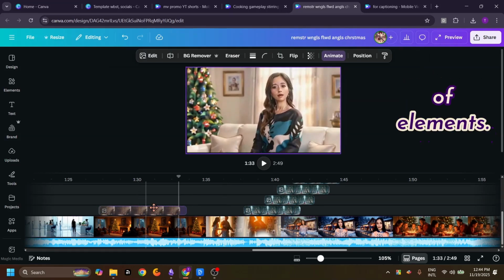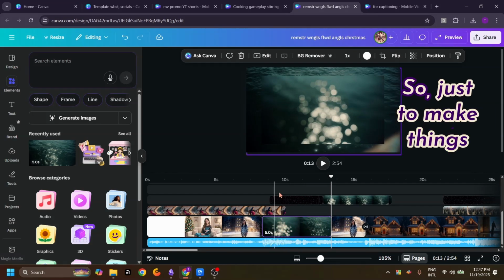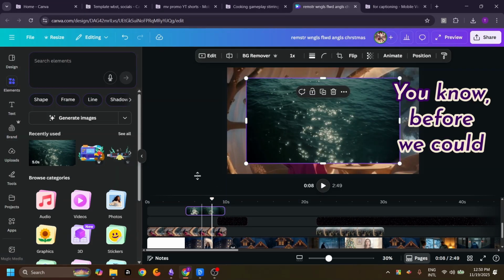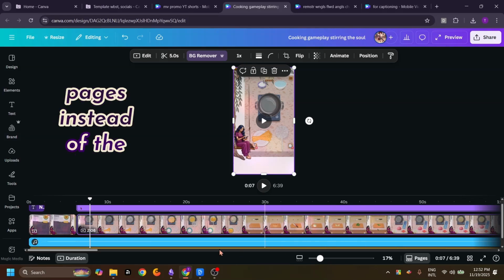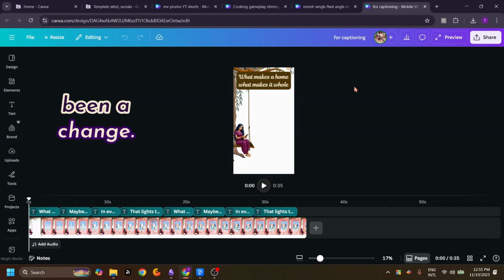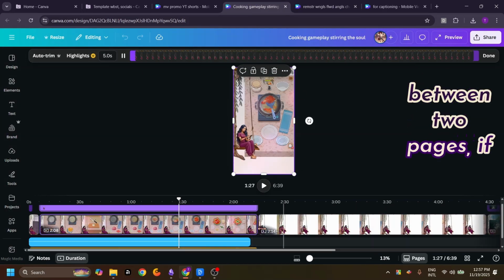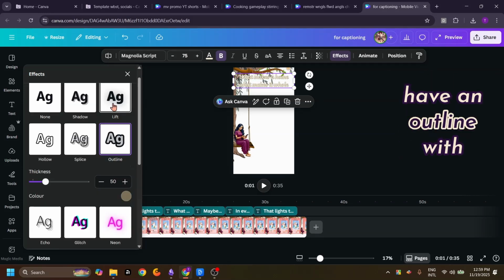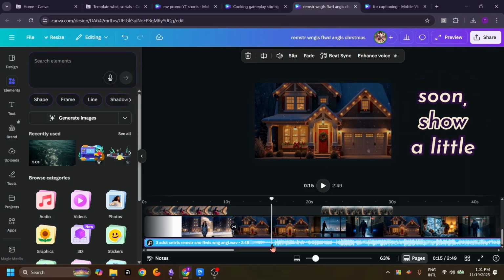Canva new video editor nov 2025 honest review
Let's create a win-win situation together.

2. Option 2: If this song resonated with you, then get
LIFE-TIME ACCESS to
COMMERCIALLY USABLE, unique, ever
GROWING LIBRARY for a
ONE-TIME PAYMENT: $19. Soon to become $39.

### YouTube chapters/time-stamps 🗺️📍

00:00 My impression of Canva
00:54 The new Canva video editor features
01:37 New way to add clips to new Canva video editor
03:12 What is wrong with the new Canva video editor
04:01 Solve the repeat problem in Canva video editor
04:28 The export problem with Canva video editor
06:02 The missing trim feature in the new Canva video editor
06:50 False info about Canva video editor
07:38 New Canva video editor missing features
09:26 My honest review of the new Canva video editor